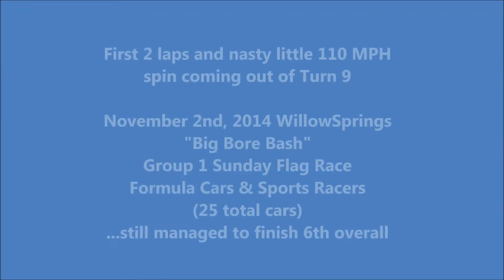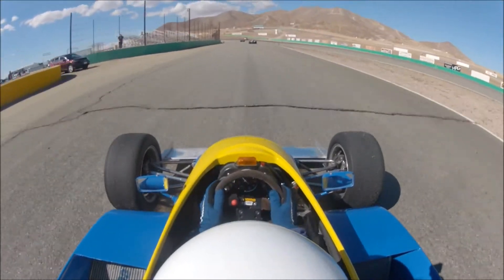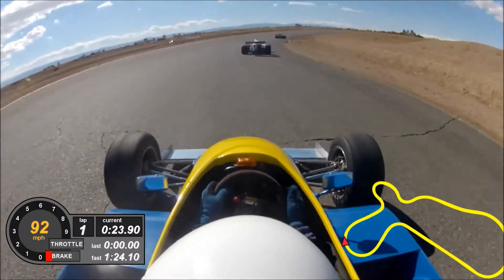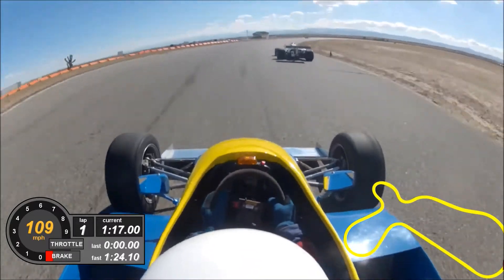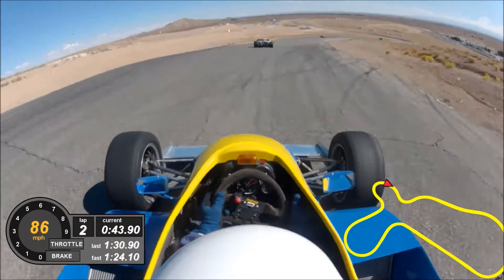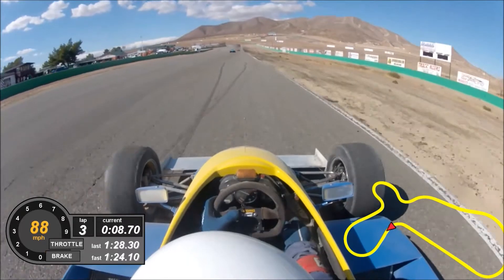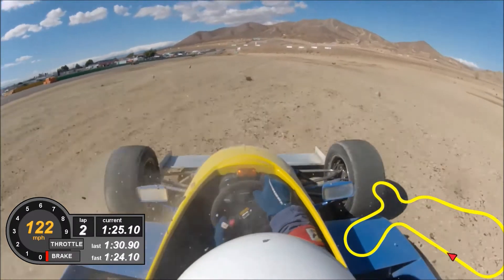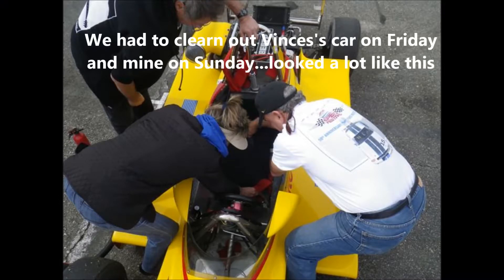Nov 2nd, 2014 Willow Springs - Spin in Turn 9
Big Bore Bash at Willow Springs, Formula Super Vee with a big spin across track coming out of Turn 9.  Group 1 Sunday Flag Race.  I started 3rd and managed to finish 6th despite a little off road excursion.  The front wings were bent up trying to lift the front wheels, turning was not easy.